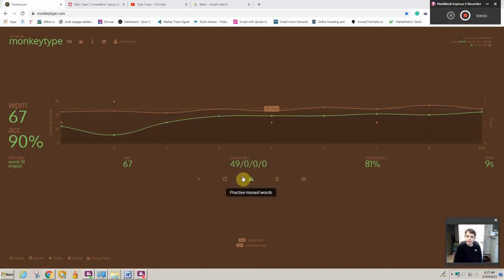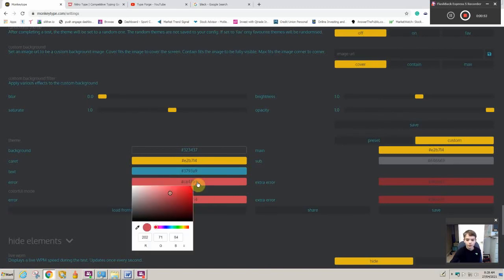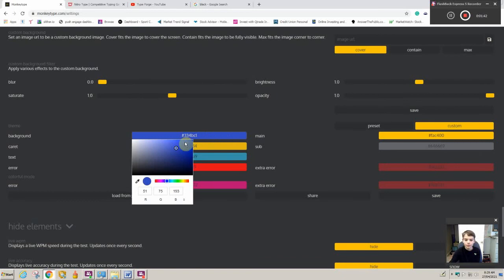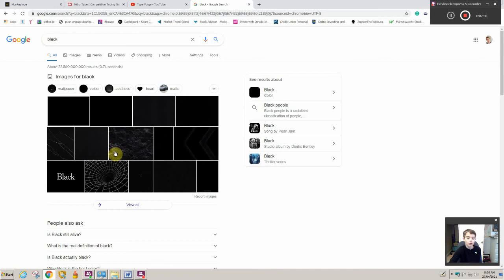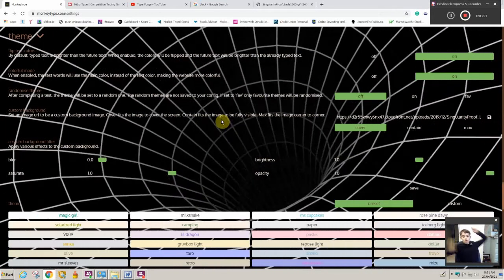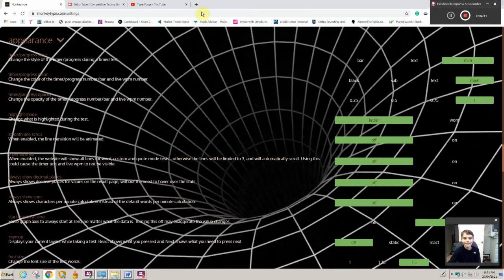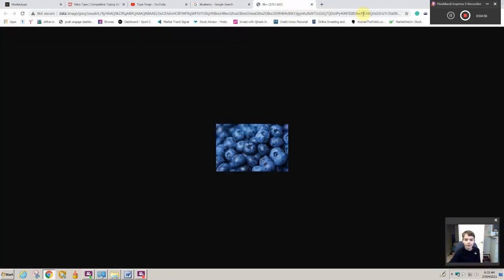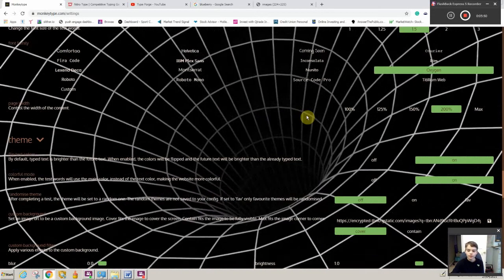How to get a sweet background on monkey type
this vid is showing you how to get a super cool background on monkey type.